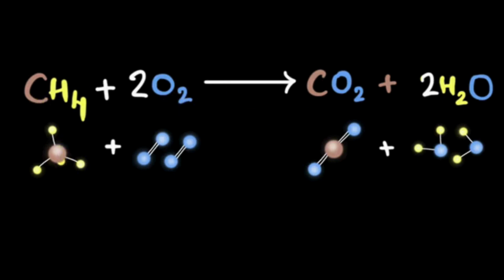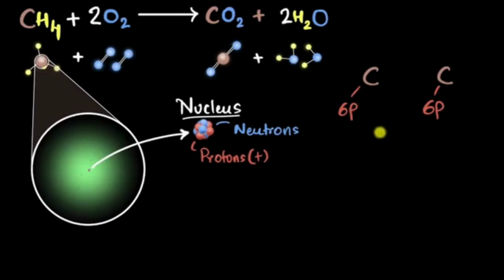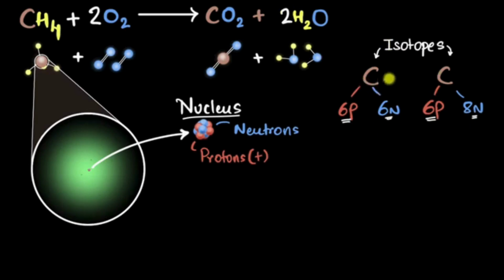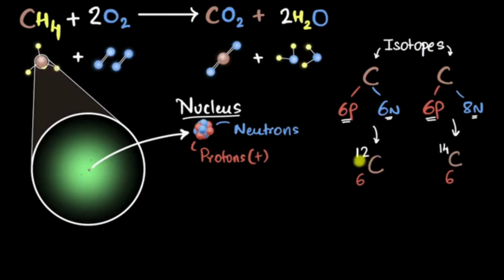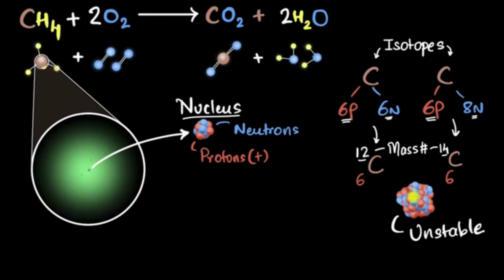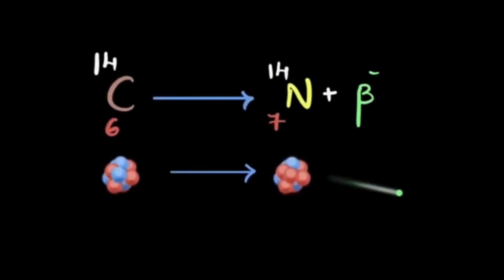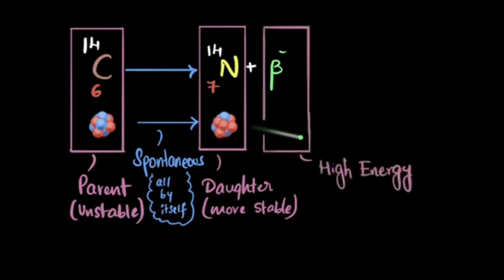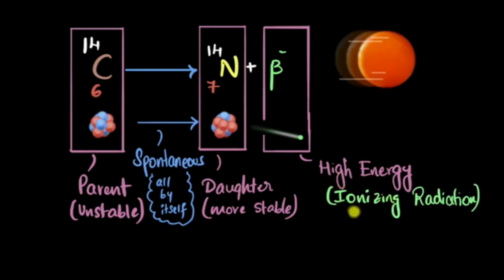Intro to radioactive decay